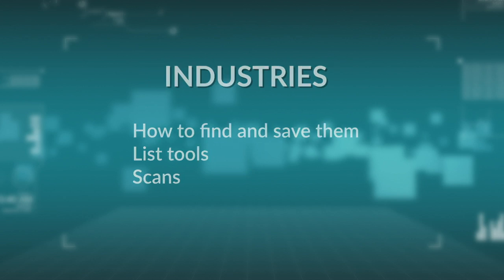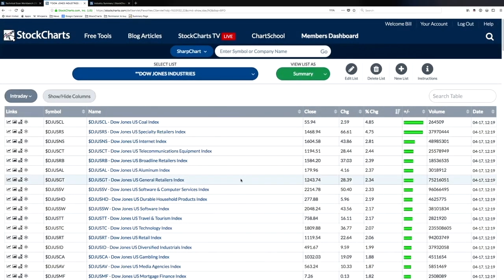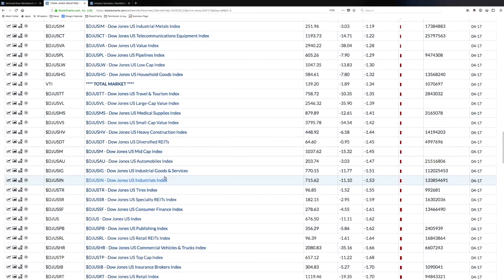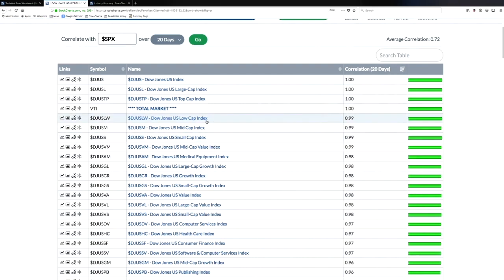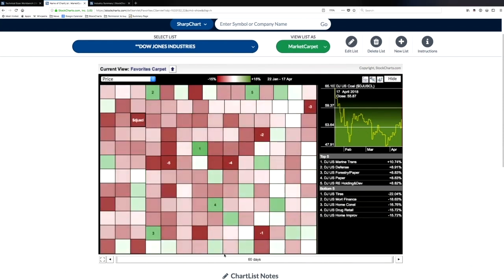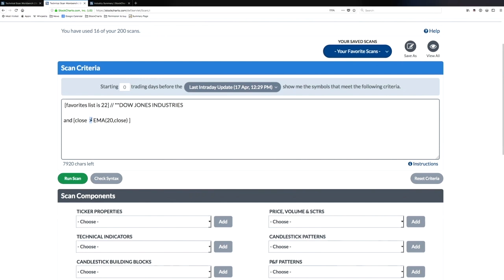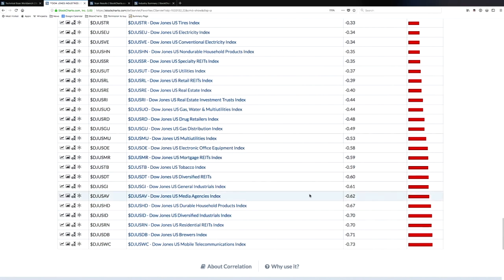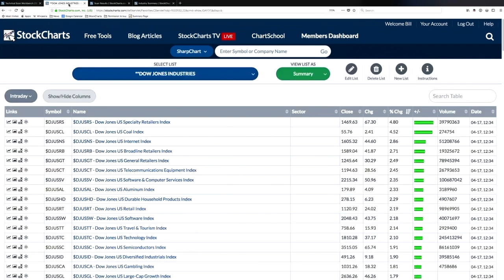Analyzing Industries | Bill Shelby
Bill Shelby discusses the tools you can use, and the ways in which you can break the market into smaller pieces and analyze at a lower level what's going on.

Bill talks through a tool that he's created to help him in his investing, and shows you how to set that up.